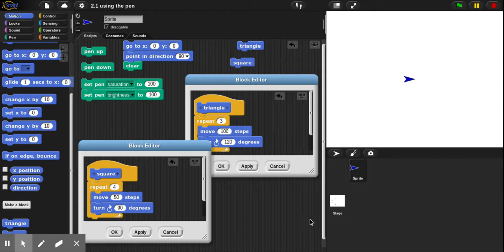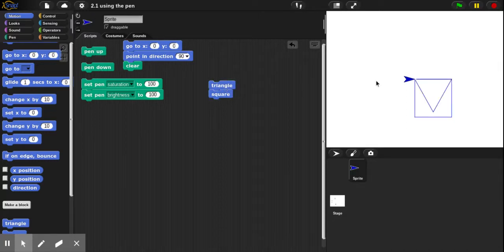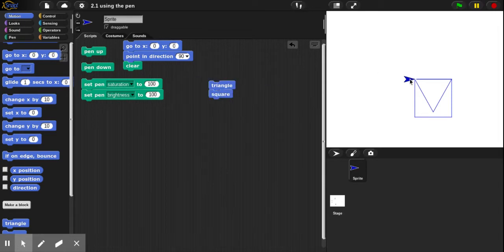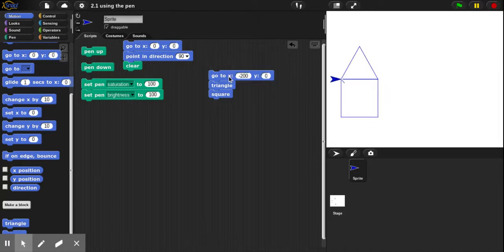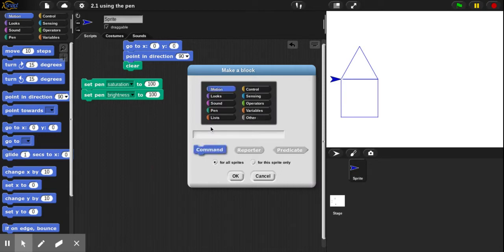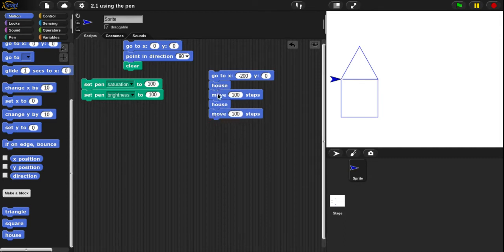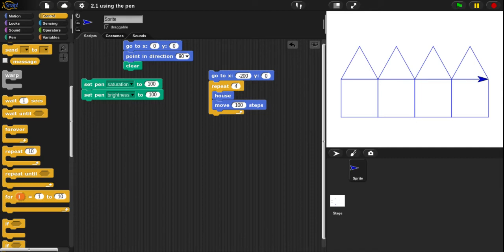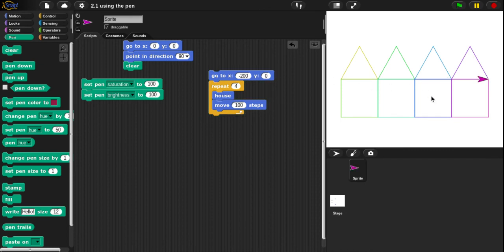2.2 row of houses